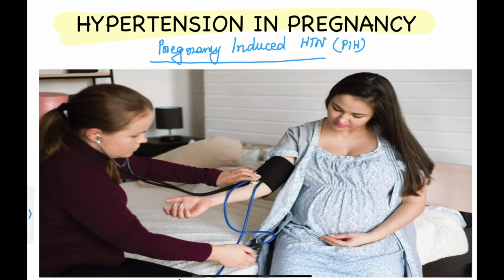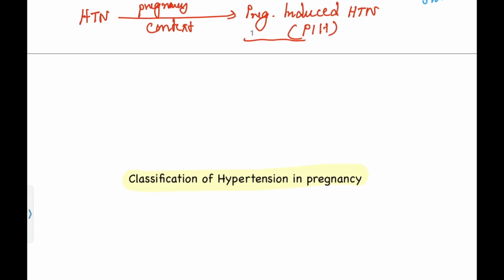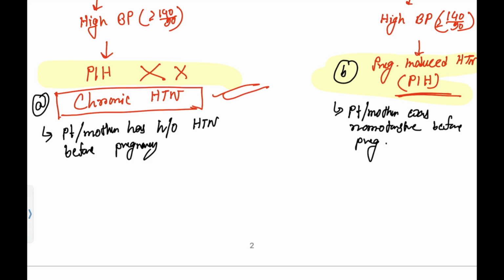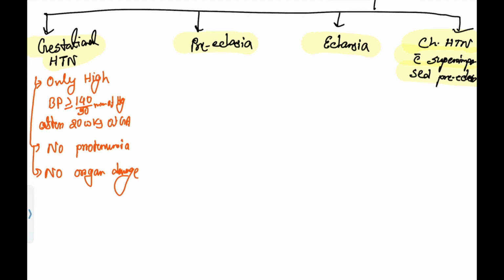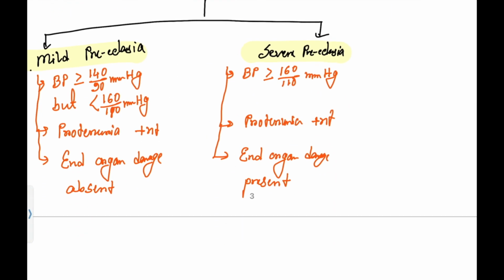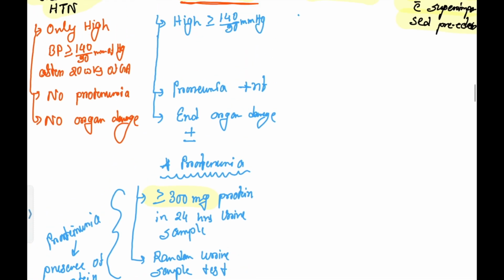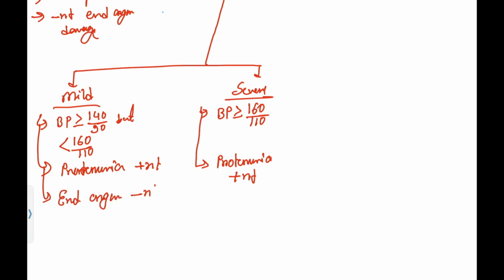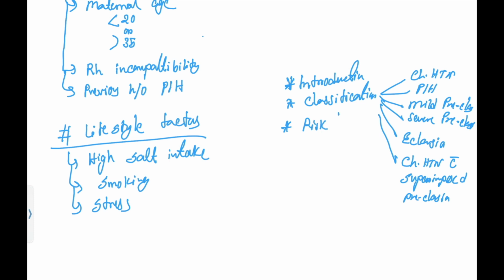CLASS 1 : Pregnancy Induced Hypertension : Intro, Classification & Risk Factors Made Easy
Welcome to today’s class ( Class 1 ) on Pregnancy Induced Hypertension (PIH)!

In this session, we will understand PIH in the simplest and most exam-friendly way.

📌 Topics Covered:

• What is Hypertension?
• Introduction to Pregnancy-Induced Hypertension
• Step-by-step Classification
– Before 20 weeks vs After 20 weeks
– Chronic Hypertension
– Gestational Hypertension
– Preeclampsia (Mild & Severe)
– Eclampsia
– Chronic Hypertension with Superimposed Preeclampsia
• Risk Factors – pregnancy-related & maternal history

This class will help you build a clear foundation so that you never get confused again in PIH. Perfect for nursing students preparing for exams .